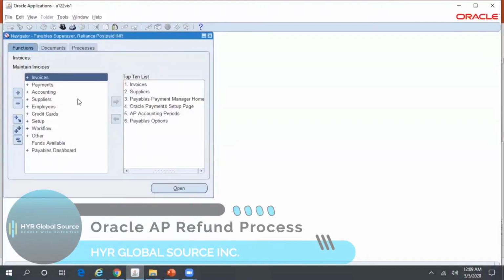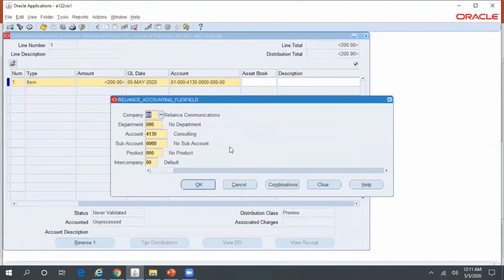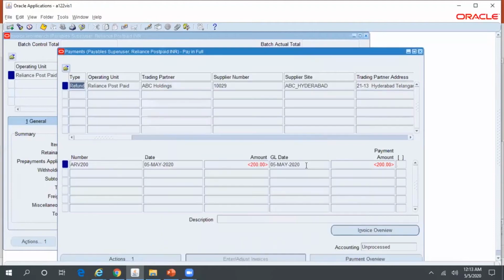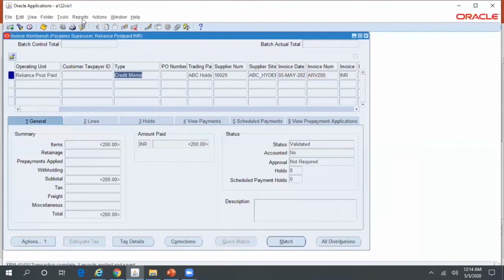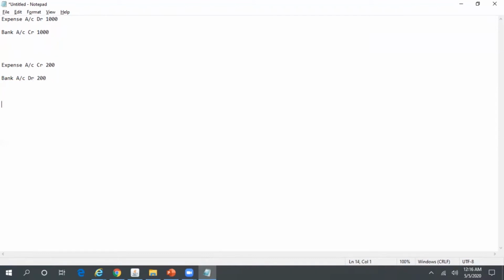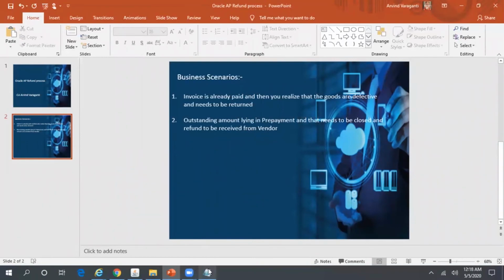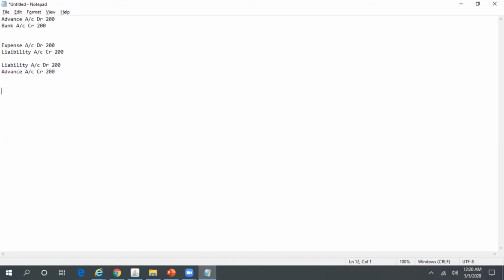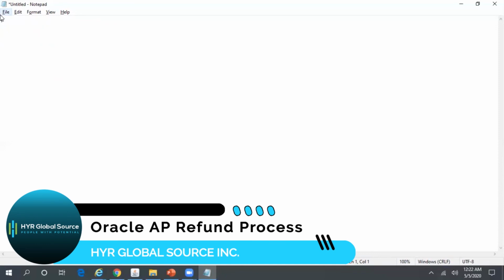Oracle EBS - Oracle AP Refund Process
HYR Global Source Oracle EBS SME explains Oracle EBS - Oracle AP Refund Process  in this video.